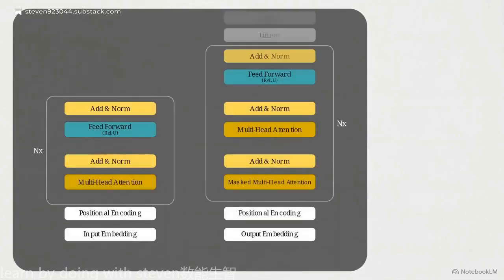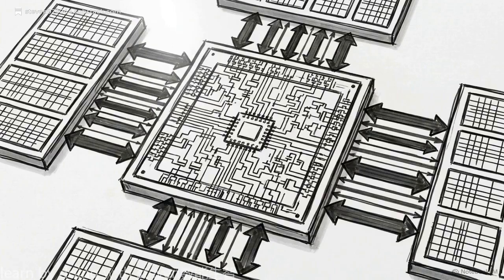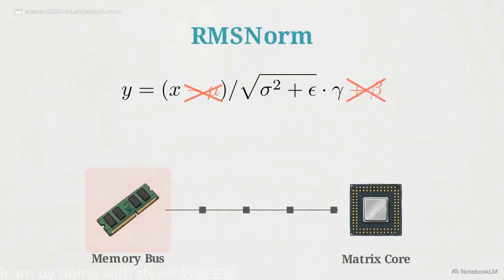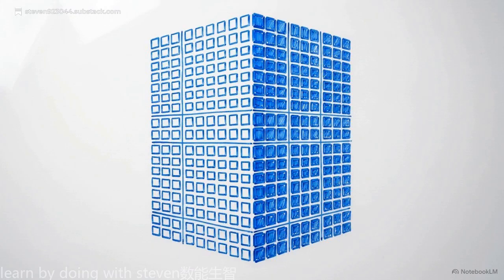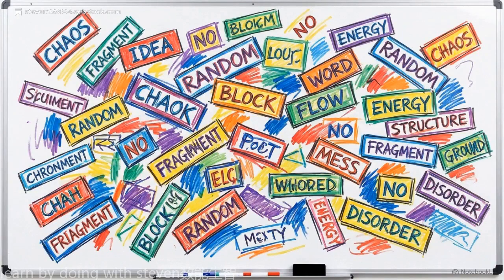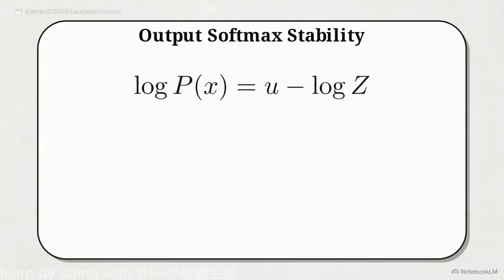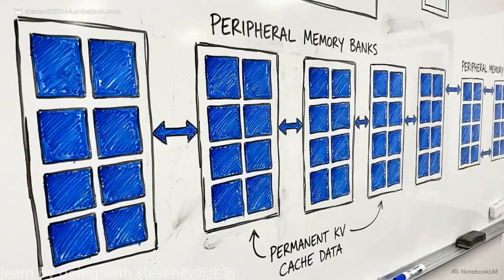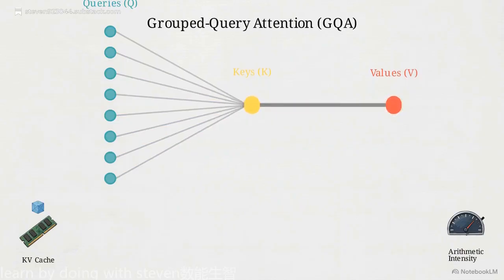Stanford CS336 - Core Takeaways - Language Modeling Architecture Lecture - 2026 Lecture 3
🚀 Deep dive into Modern LLM Architectures! Stanford CS336 (Spring 2026) Lecture 3 highlights the standards driving models like Llama, Gemma, and Qwen: ✅ Pre-Norm + RMSNorm for stability ✅ SwiGLU activation for performance ✅ RoPE for relative positioning ✅ GQA for inference optimization The era of trial-and-error is being replaced by verified design patterns. 🛠️ Full video on youtube, substack!